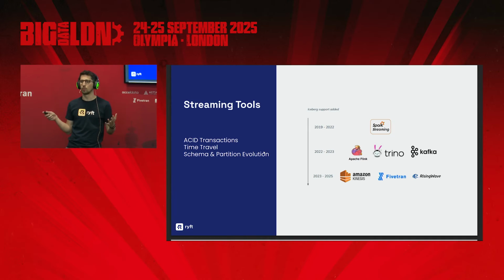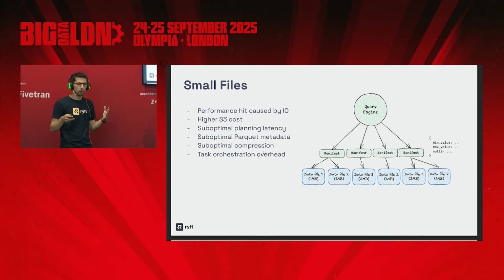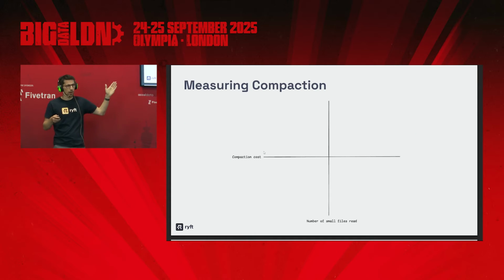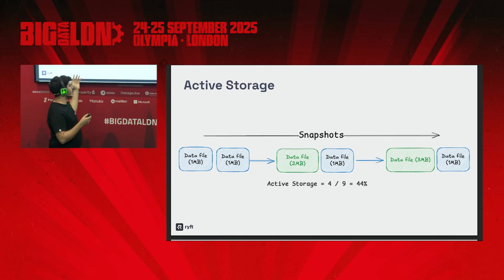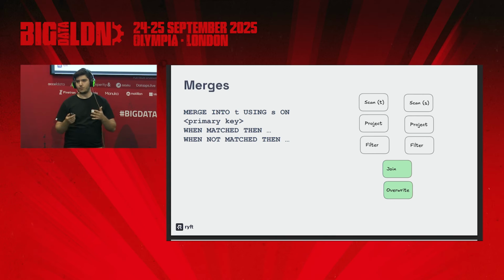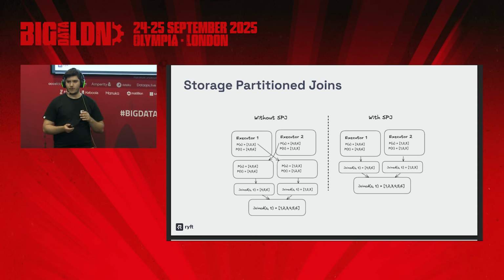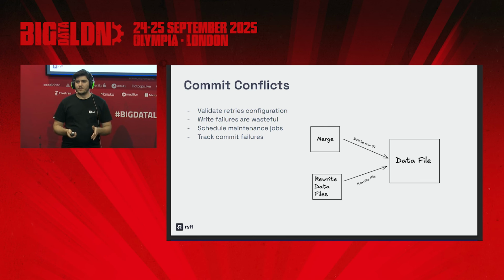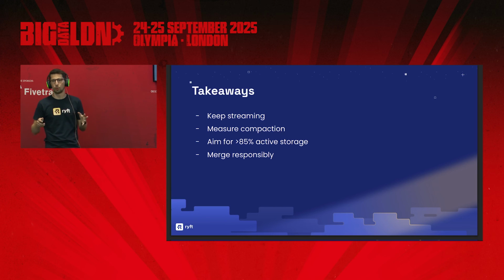Streaming with Iceberg, From Zero to Hero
Data Architecture Modernisation Theatre
Thursday, 25th Sep
14:00 - 14:30
I’m passionate about building high-throughput distributed systems and making complex data platforms simple, resilient, and scalable. Today, I’m the Co-Founder and CTO of Ryft, building an Iceberg management platform.

Yuval Yogev
CTO, Ryft

Nitzan Mousan
Software Engineer, Ryft
Nitzan Mousan, 30, is the Lead Full-Stack Engineer at Ryft, an early-stage startup building a platform to automate Iceberg management at scale.
Previously, he worked as a Senior Full-Stack Engineer at Fiverr, where he led an AI-driven project optimizing the top-of-funnel flow.
Before that, he was a Founding Engineer at timeOS, a productivity startup focused on time management and AI-powered scheduling.

With over 10 years of experience, Nitzan specializes in crafting delightful, snappy products for data-intensive applications.

When he’s not coding, Nitzan is a drummer, Japan enthusiast, and occasional game developer.

He’ll join Ryft’s CTO, Yuval, at Big Data London to share insights from their work on streaming with Iceberg.